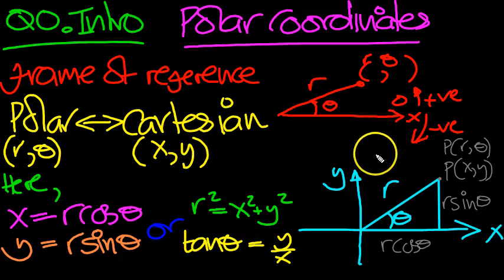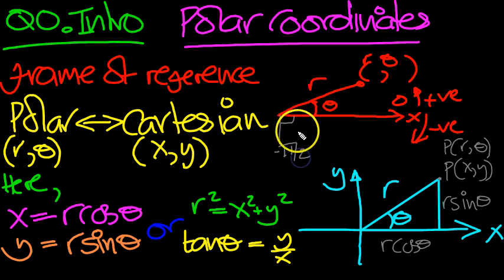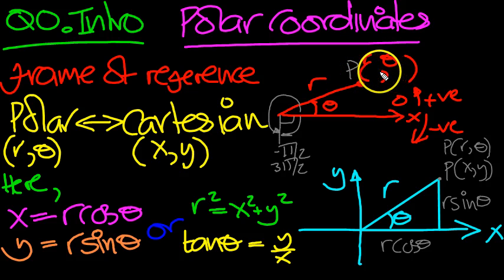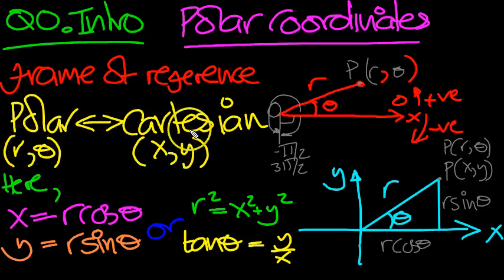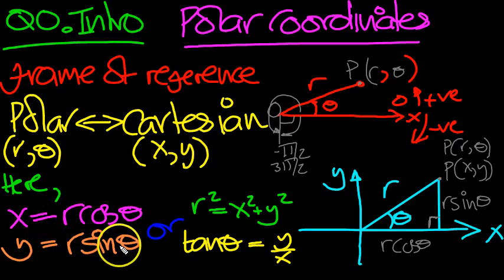Polar Coordinates Q0